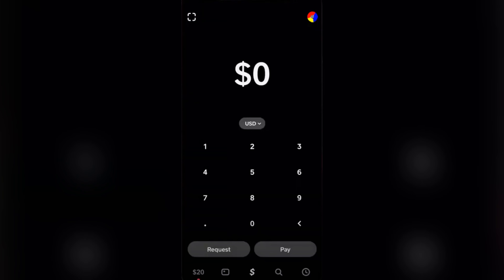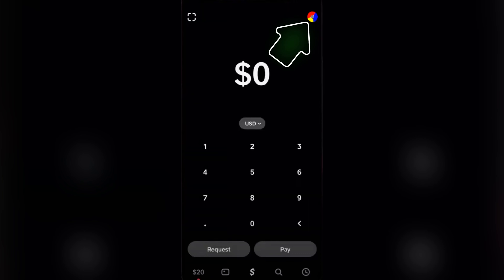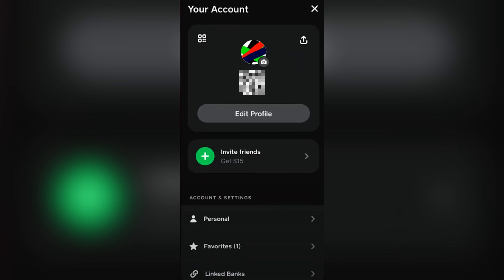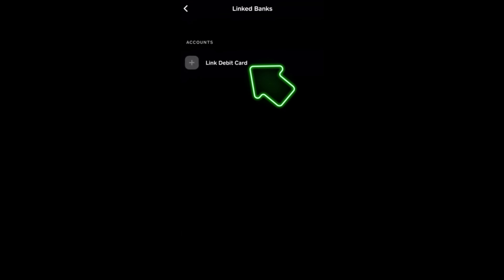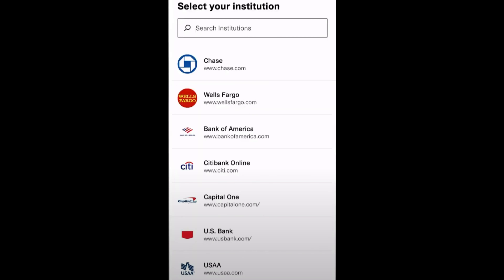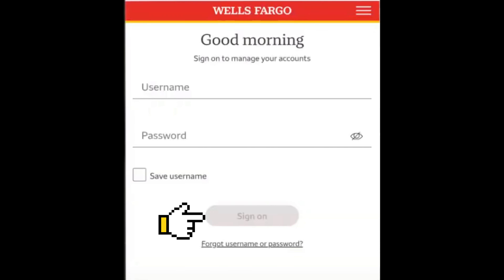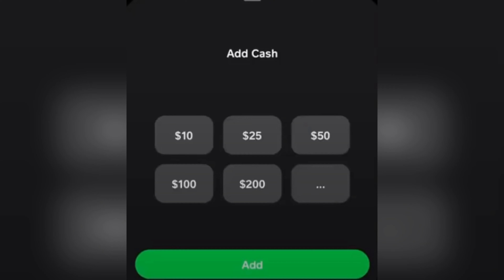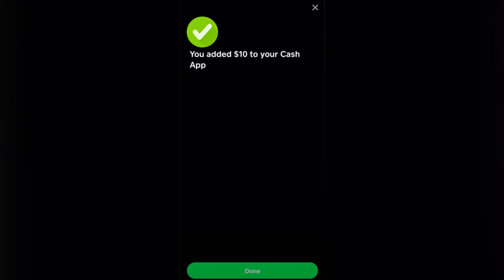How to Link & Transfer Money From WELLS FARGO to Cash App 2023 (Updated)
How to Link & Transfer Money From WELLSFARGO to Cash App 2023 (Updated)

Learn how To Link and transfer Money From WELLS FARGO to Cash App in

2023 with this simple step-by-step guide.

We'll walk you through the entire process in 1 minute.